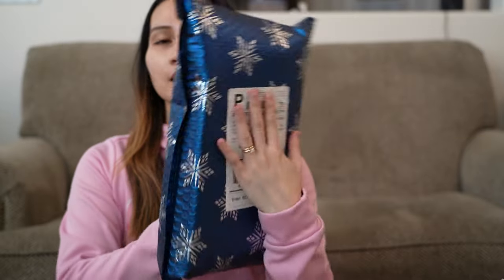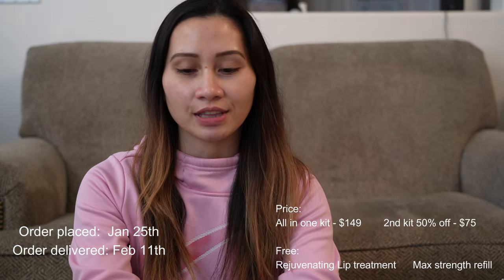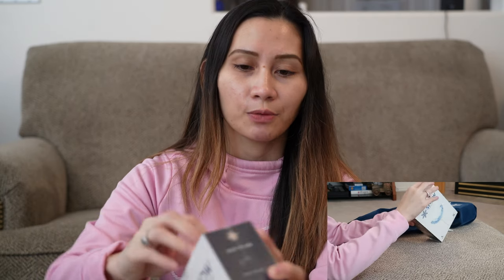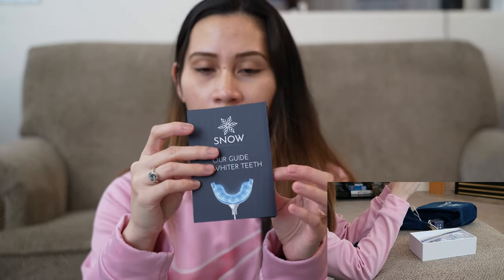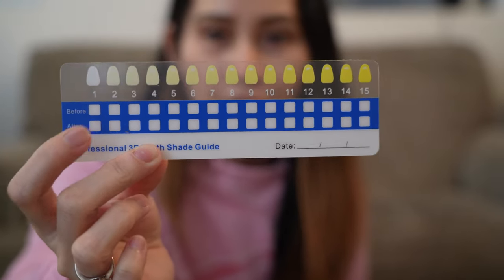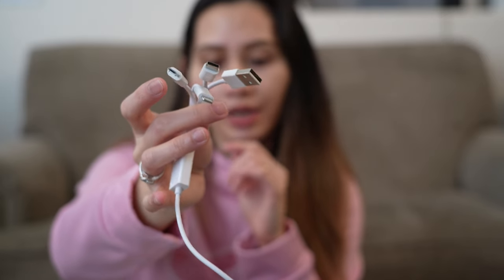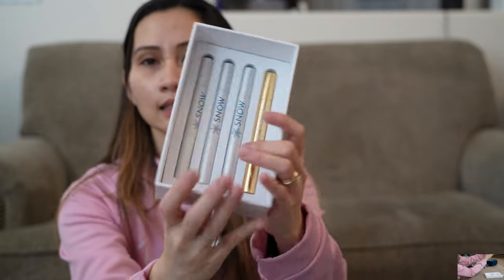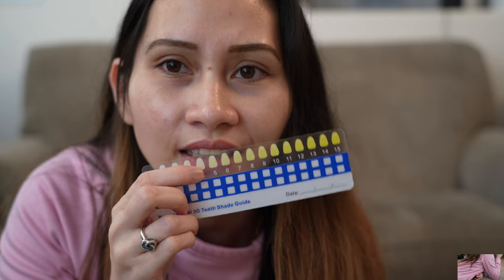Snow At Home Teeth Whitening Kit Unboxing 2021 || Beautifully packaged!! || Christy GL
Video Title: Snow At Home Teeth Whitening Kit Unboxing 2021 || Beautifully packaged!! || Christy GL

Hi guys! Thank you for checking out my video today. I pulled the trigger and purchased this Snow at home teeth whitening kit and was greatly surprised and impressed with packaging and quality of this product and decided to do unboxing. I hope it works as great! I plan on doing a 7 day challenge with this one as well to see how well and fast this works. Before, I used the 5-minute teeth whitening from Walmart and stopped it when I had my braces but now that my braces are off I want to whiten my teeth again without going to the dentist's office.

I am a Filipino YOutube content creator currently living in the United States I am happily married to an amazing husband and a mom to a beautiful daughter. Youtube is the other side of my world where I share my life. If there are any grammar/ pronunciation errors, pardon me. English is my second language.

Equipment used:
Light: Ubeesize ring light with tripod
Phone/ cam: Samsung Note20 Ultra 5G/ Sonay A7C
Audio: Samsung note 20 internal audio